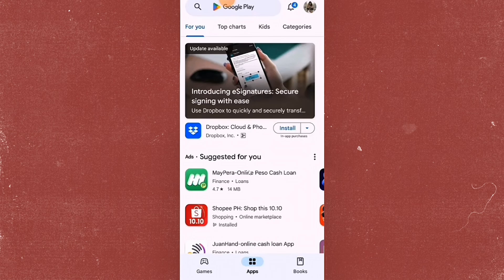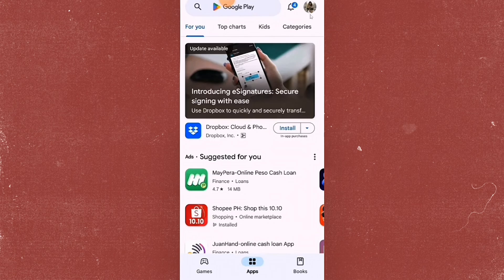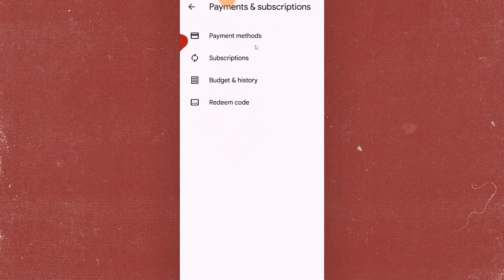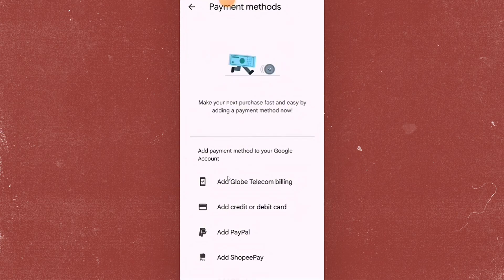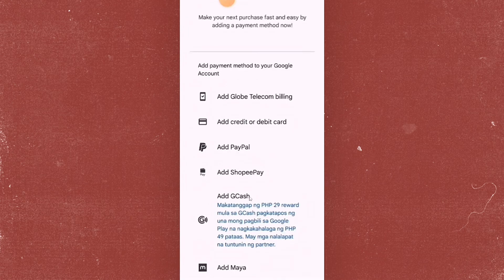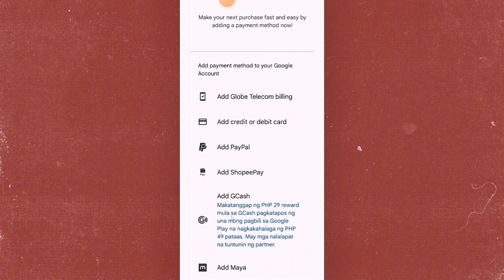How to Add GCash Payment Method on Google Play 💳 | Easy Guide 2025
Are you considering how to add GCash as a payment method to your Google Play Store account in 2025? 🤔 Don't worry! In this video, we'll provide a comprehensive easy guide on the step-by-step process to link your GCash account to Google Play, helping you make an informed decision for convenient app purchases, subscriptions, and games.

Whether you're a disciplined user looking to simplify your digital transactions or someone who wants to take advantage of GCash's ease of use for all your Google Play needs, this guide will lead you to the right choice for your digital payment goals.

Thanks for being part of the community! 🚀GCash2025